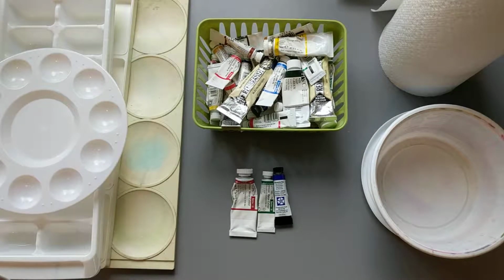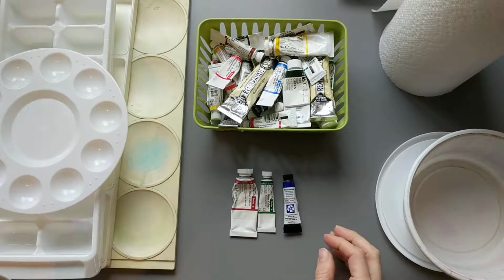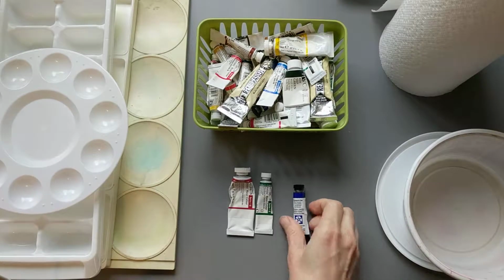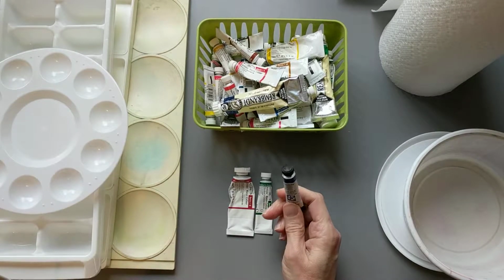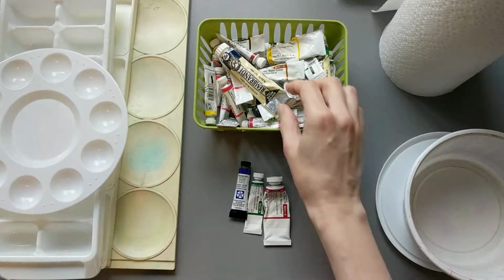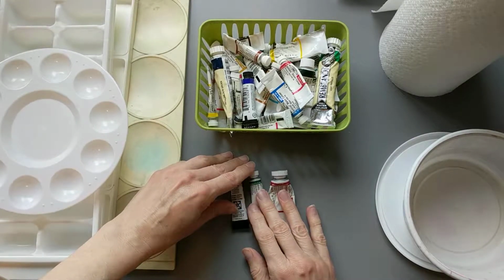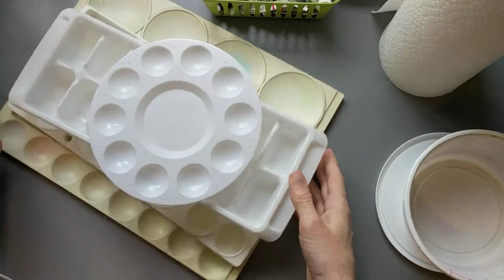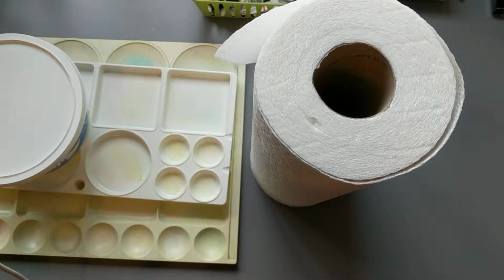Part 3: Watercolor Painting for the Absolute Beginner - Paint and Supplies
This is part 3 in my series of videos on watercolor painting for the absolute beginner. This video is on watercolor paint.

Below is  the list of paint colors I recommend in the video for completing the tutorial that I'm going to show in the last video of this series:
- Alizarin Crimson (or substitute: Permanent Rose, Scarlet Lake, or Winsor Red)
- Ultramarine Blue (or substitute: Cobalt Blue, Winsor Blue, or Phthalo Blue)
- Hooker's Green (or substitute: Winsor Green or Sap Green)

Don't buy any color that says "Cadmium" on the label - Cadmium Red for example - as they tend to be too chalky.

If you've always wanted to try watercolor painting I take you step-by-step from buying supplies to setting up your work space to the basics of painting and then finishing with a tutorial on creating a simple painting.

I try to make the process as easy and clear as possible so you can have a fun, stress-free experience in learning to paint with this beautiful medium.